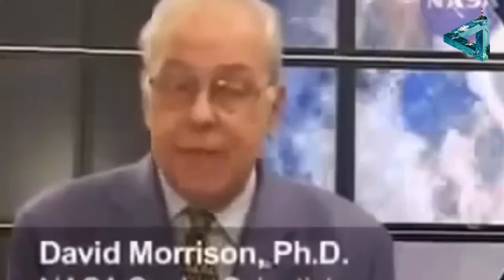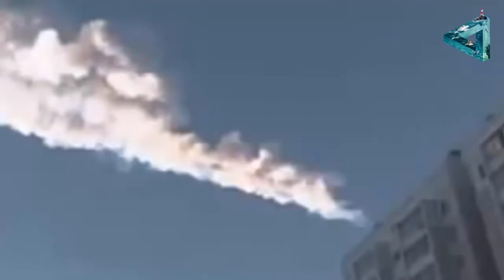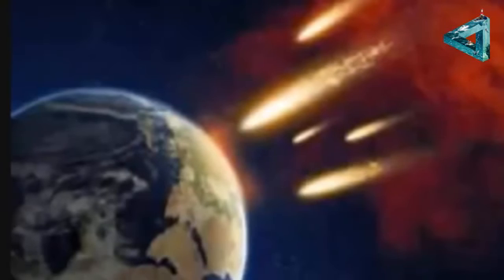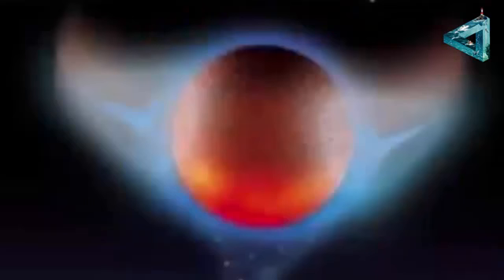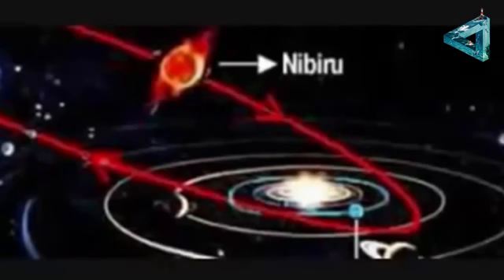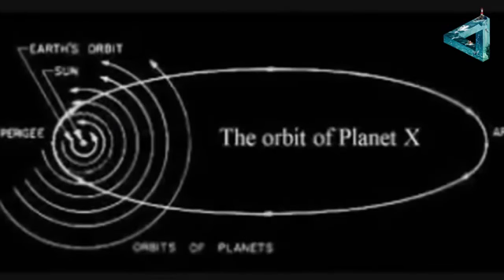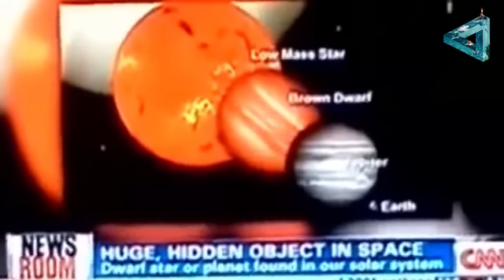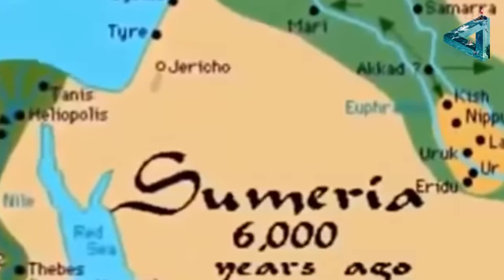Planet X Nibiru will be Destroyed by the Jupiter, Latest Evidence is Confirmed!!!